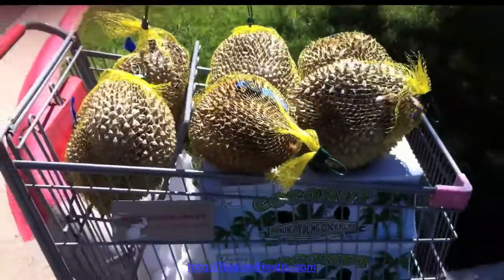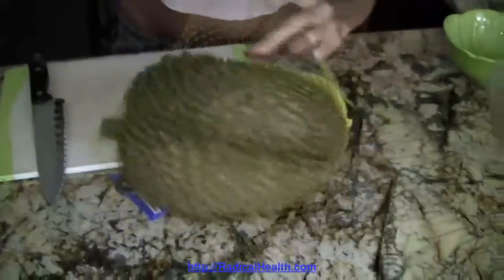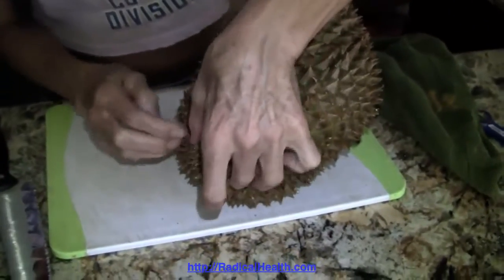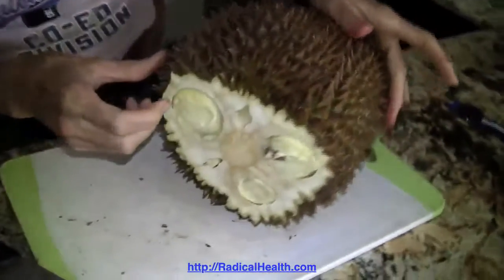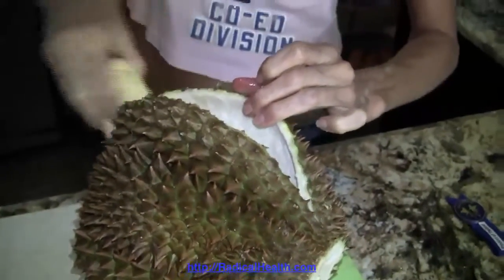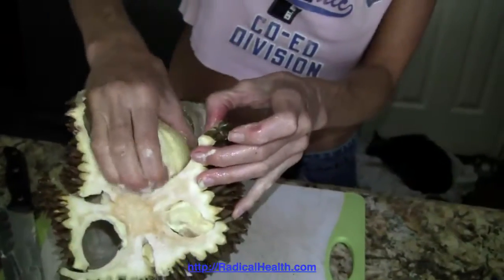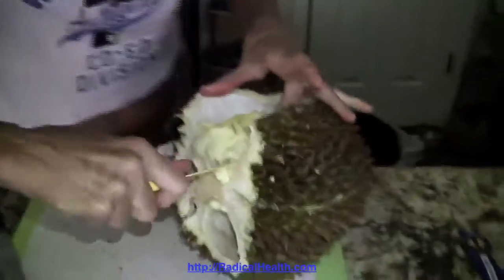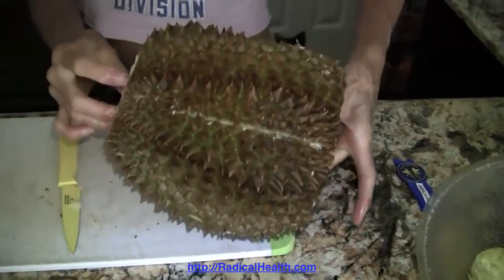Yemiah's Durian Guide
Durian Opening Tips, Tricks & Traps.

Find videos like this useful? Here's what you can do to have more.
1) Click the like button
3) Add your Amazon Review to Beautiful Business
4) Message me (details in book) about what video you like next